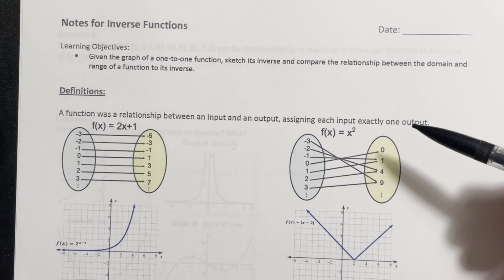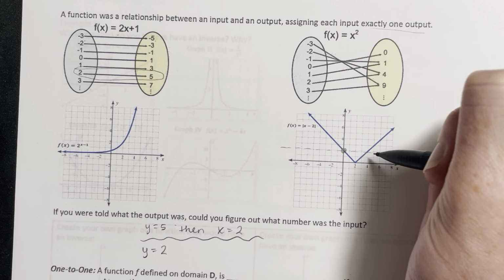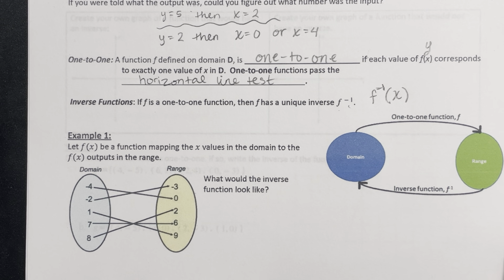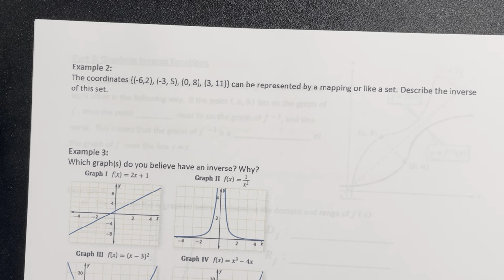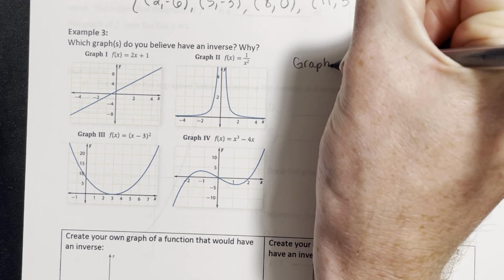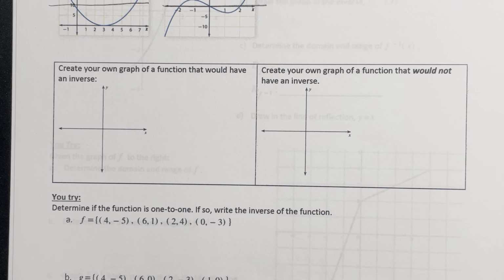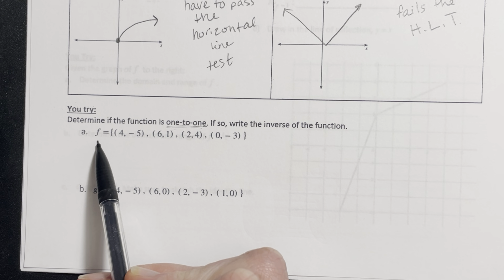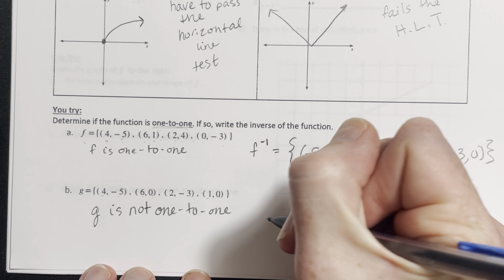Notes on MAT 171 Inverse Functions Part 1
Inverse Functions Introduction